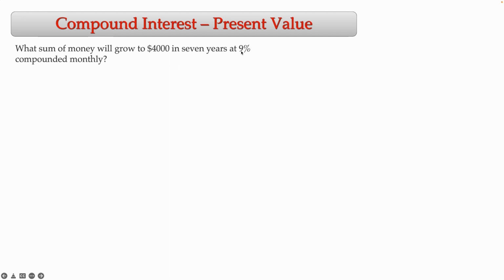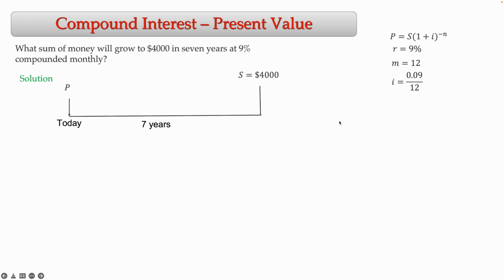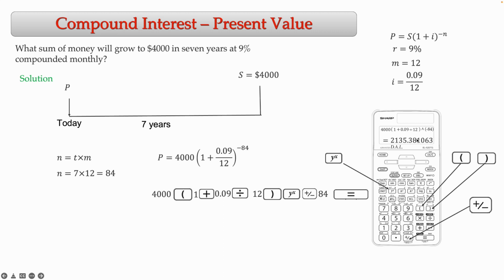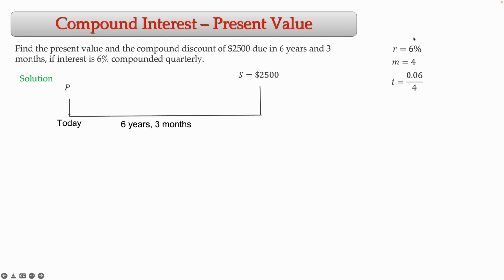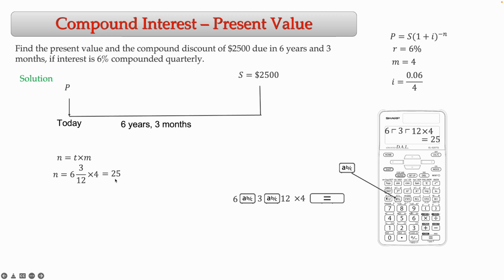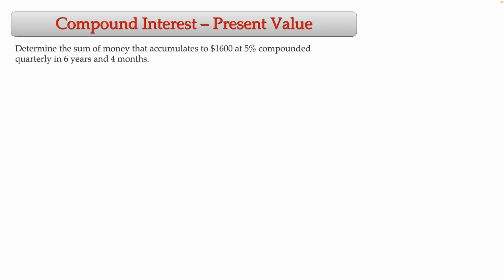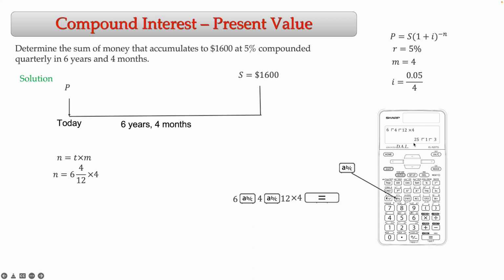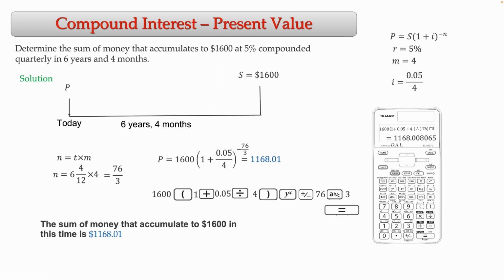The Present Value Formula of Compound Interest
I show how to use the formula of present value for compound interest using a scientific calculator (The Sharp 520 is used as an example).
We solve three problems. One of this in which the number of compound periods is a fraction.